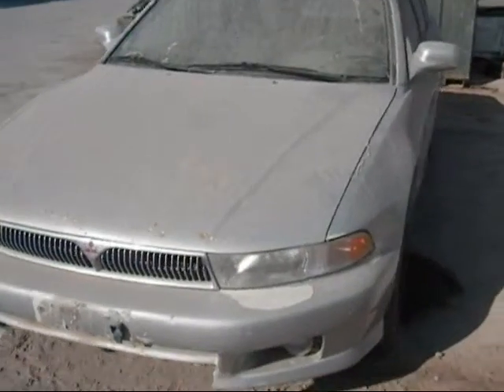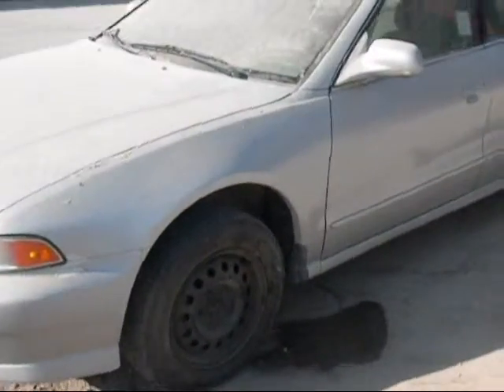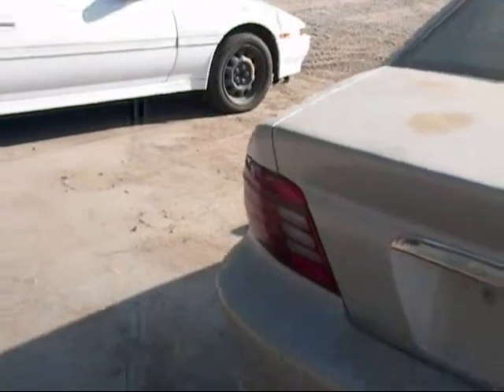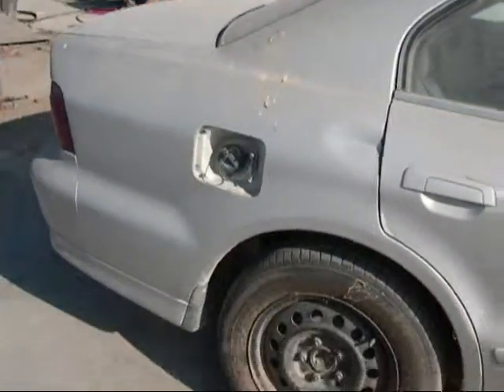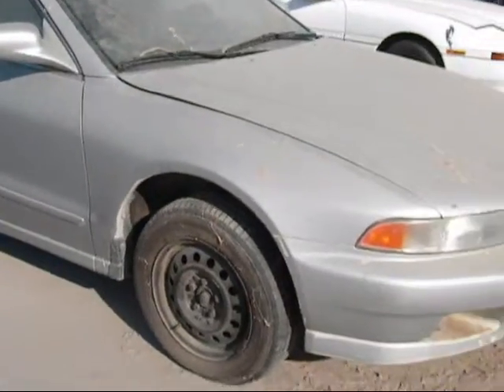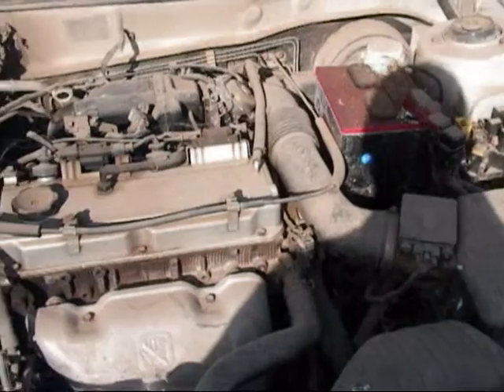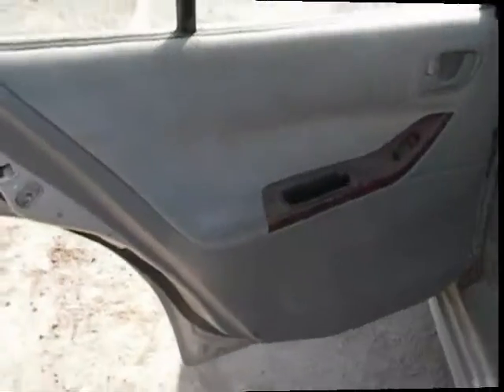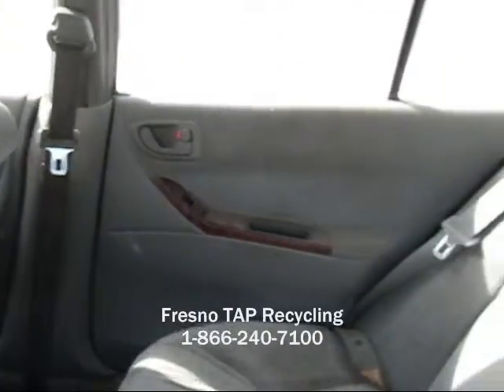2001 Mitsubishi Galant 12174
Welcome to Fresno TAP Recycling today we are showing a 2001 Mitsubishi Galant that we will be parting out soon. If you are interested in any part of this car please don't hesitate to give us a call at or you can find parts of this vehicle being sold on our ebay store page fresno_tap_recycling. You can find more pictures of this car and many more Japanese made cars on our you can even "like" us on facebook. If you are local you can come into our store we're located at 4688 South Chestnut, Fresno, CA 93725, just look for the red van in the sky.